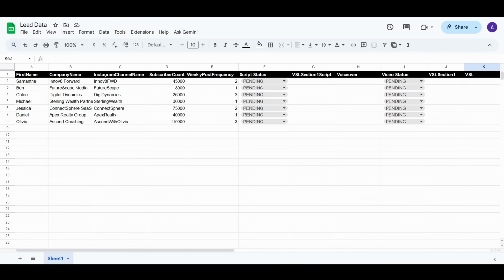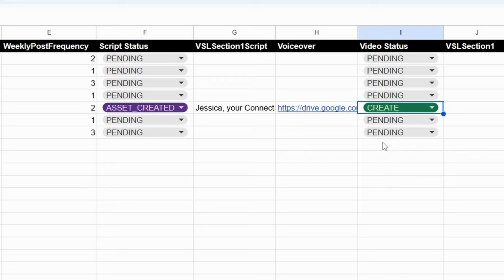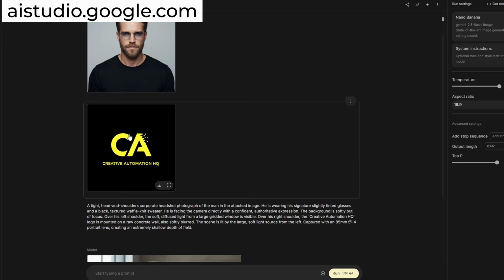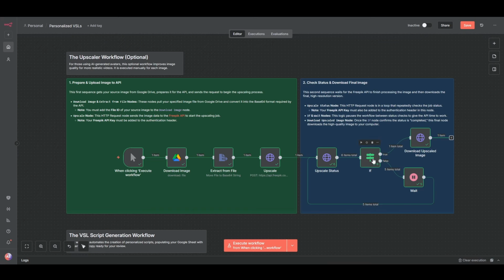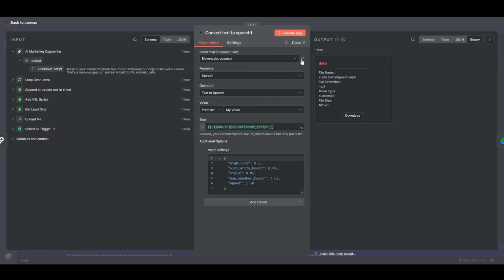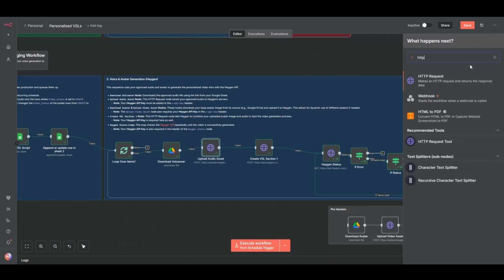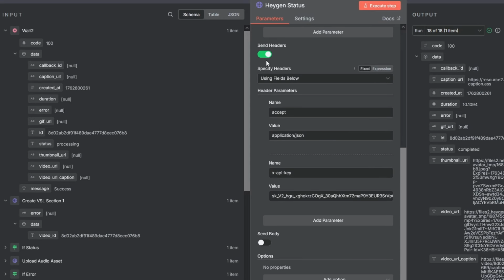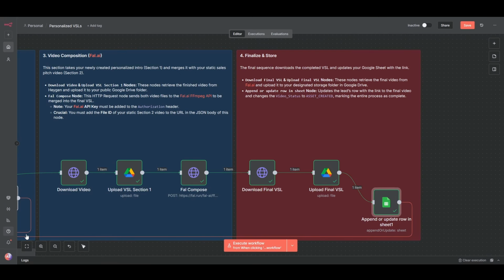This AI Agent Closes High-Ticket Clients on Autopilot (Personalized VSL)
In this n8n tutorial, I'll show you how to build the ultimate marketing automation: an autonomous AI Agent that closes high-ticket clients for you. This is the step-by-step guide to building a personalized video sales letter (VSL) engine that contacts hundreds of your dream clients with a unique video, on autopilot. Stop wasting time on manual outreach and build the machine that gets you meetings.

We will design the entire system that writes personalized scripts, generates AI voiceovers, and produces hyper-personalized videos at scale. This is the future of B2B sales, lead generation, and marketing automation - a powerful client acquisition engine that works while you sleep.

We'll build this entire creative automation workflow from the ground up, connecting Google's Gemini for personalized scriptwriting, ElevenLabs for AI voice generation, Heygen for AI avatar video production, and Fal.ai for final assembly. This isn't just a tutorial; it's the architectural plan for an automated, high-value outreach system.

🔥 IN THIS TUTORIAL, YOU WILL LEARN:
• The complete system architecture for an autonomous AI Sales Agent.
• How to build a Personalized VSL generation engine from scratch.
• How to write an advanced System Prompt for personalized marketing.
• How to generate AI avatar videos using the Heygen API.
• How to automate AI voice generation with ElevenLabs.
• How to use Fal.ai's FFmpeg API to merge video clips automatically.
• The complete n8n workflow for a "human-in-the-loop" approval gate.

🛠️ THE TECH STACK:
• n8n: The core platform for our workflow automation.
• Google Sheets: To manage your lead data and workflow status.
• Google Drive: For storing your video assets.
• Google Gemini: The LLM for our AI Agent's scriptwriting.
• ElevenLabs: For high-quality AI voice generation.
• Heygen: For the powerful AI avatar video production.
• Fal.ai: For the cheap and scalable FFmpeg API for final video merging.

⏰ TIMESTAMPS:
0:00 - The Ultimate AI Sales Agent
0:50 - How The System Works (Full Overview)
4:27 - Cost & Strategy: Is This For You?
5:11 - The Build - Part 1: Prerequisites & Asset Prep
8:31 - The Build - Part 2: VSL Script & Audio Generation Workflow
11:18 - The Build - Part 3: VSL Video Generation & Merging Workflow
17:55 - How to Get the One-Click Template